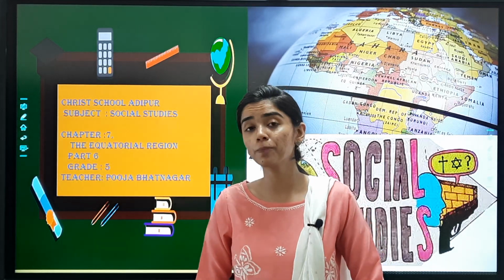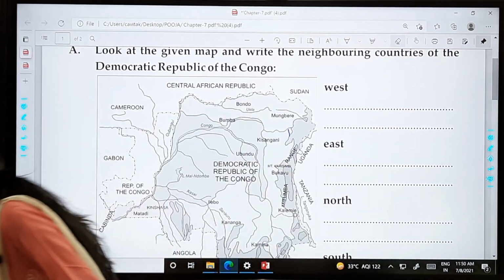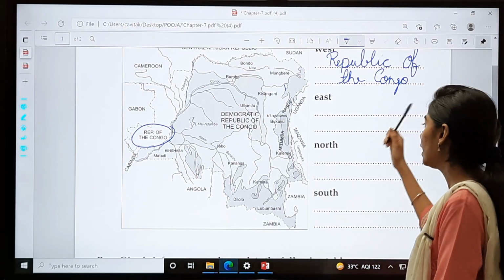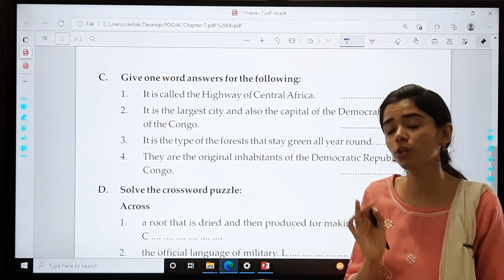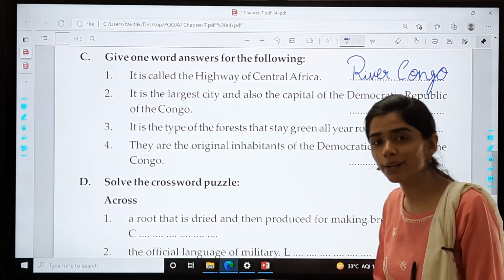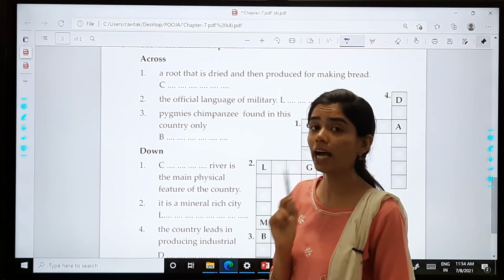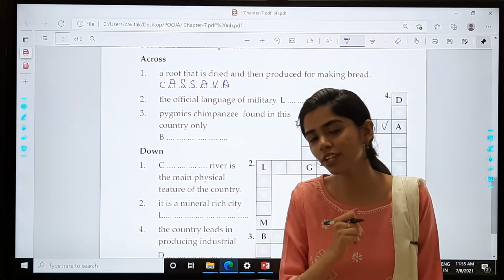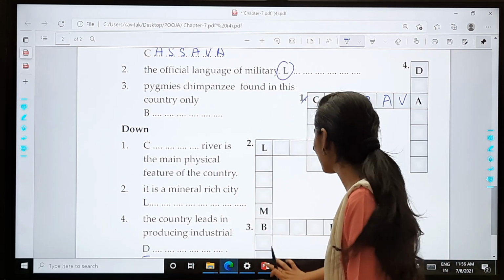09/07/21 GRADE : 5 // SST // CHAPTER : 7(PART 6)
GRADE : 5 // SST // CHAPTER : 7(PART 6)